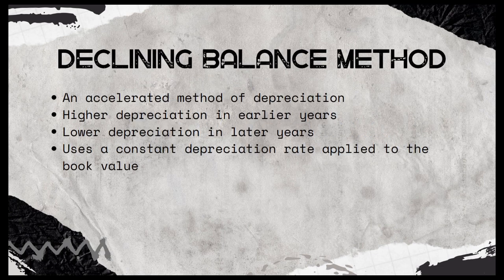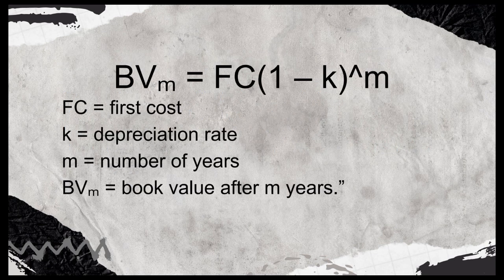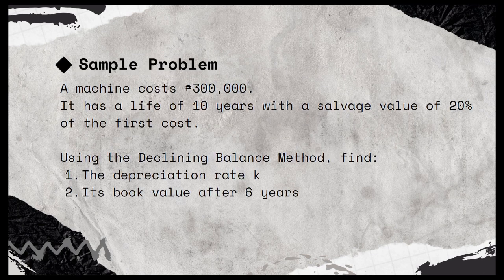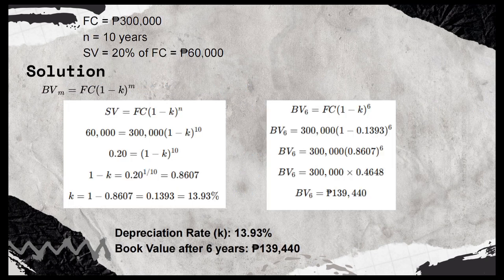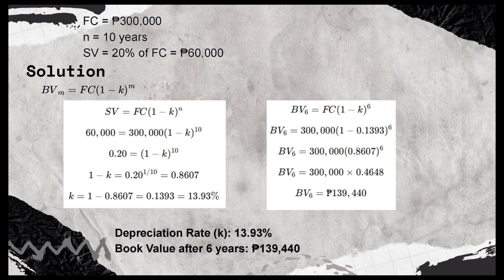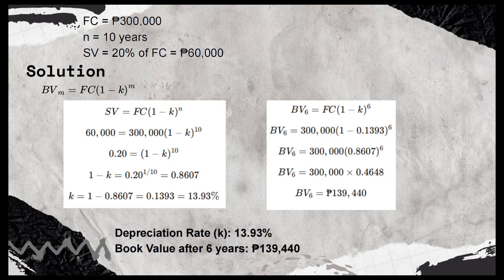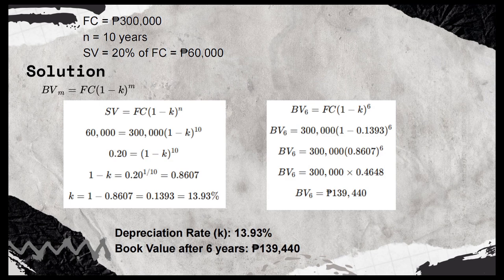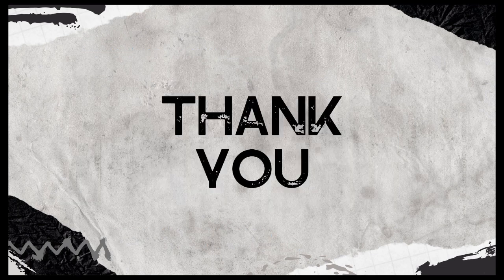Depreciation Using Declining Balance Method | Engineering Economy